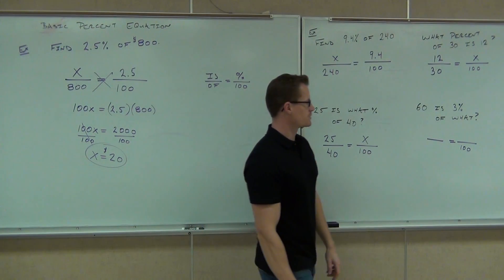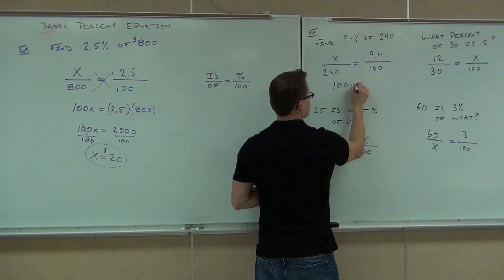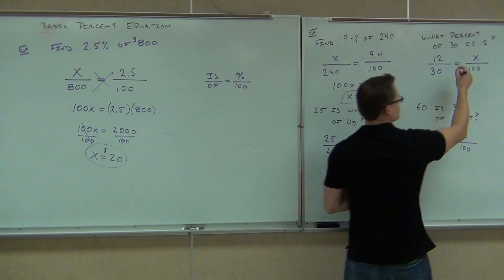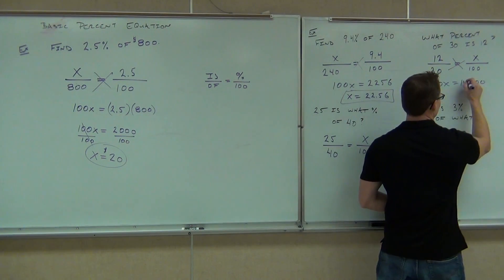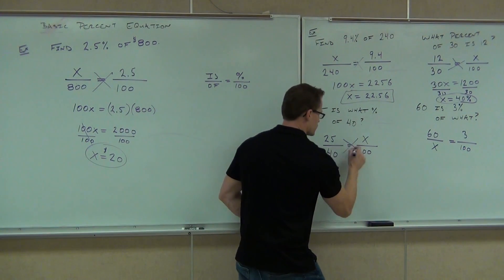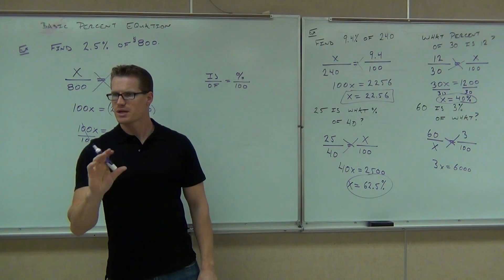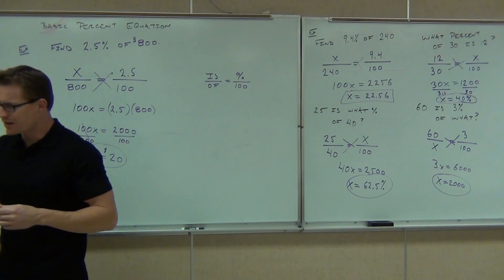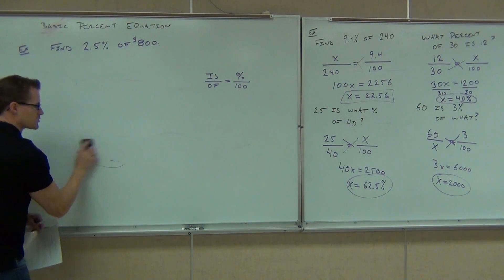Prealgebra Lecture 7.3 Part 3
Prealgebra Lecture 7.3 Part 3:  Using the Basic Percent Equation